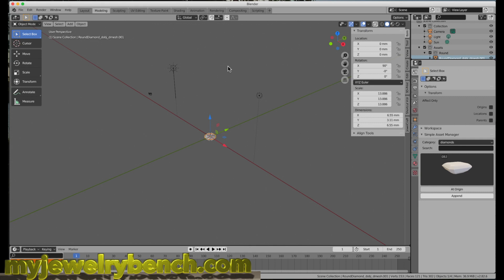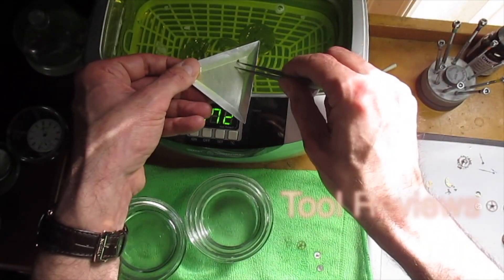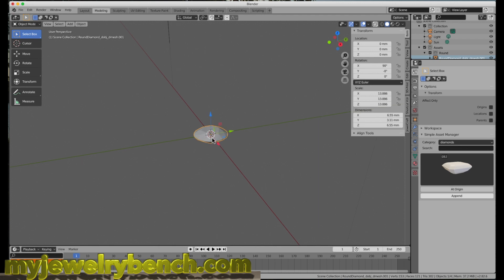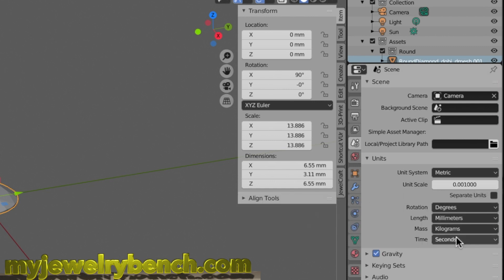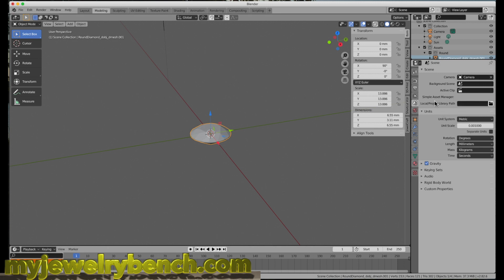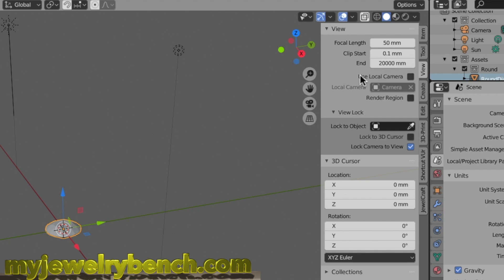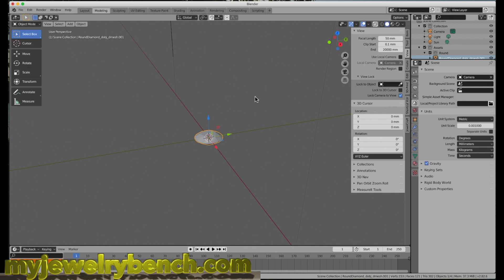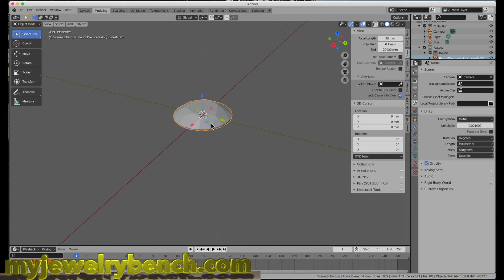Blender 2.82 Settings to Model Small Objects! Proper Unit Settings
Use this gaming mouse with the added buttons to make modeling easier!  Assign Blender functions that you use to the extra mouse buttons to help you get through your designs quicker!